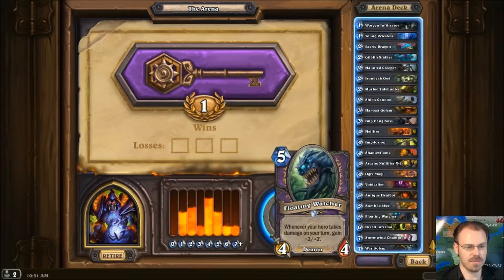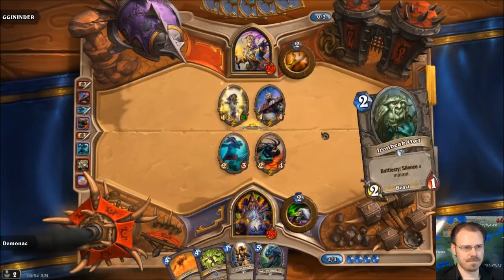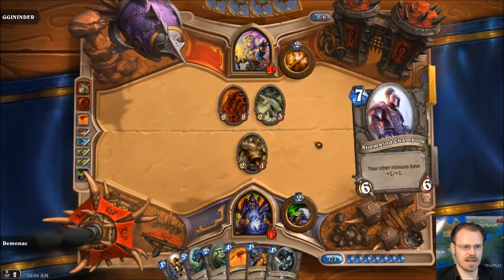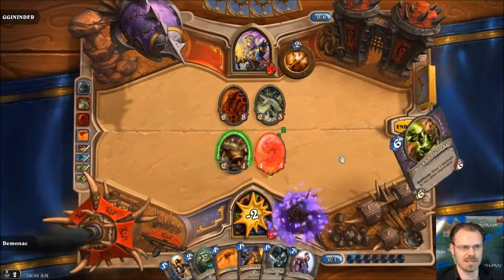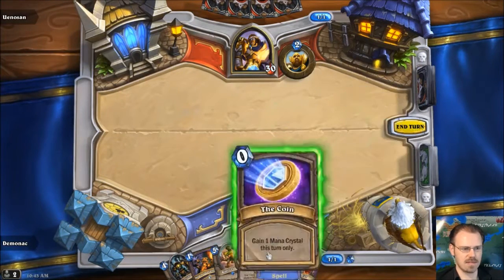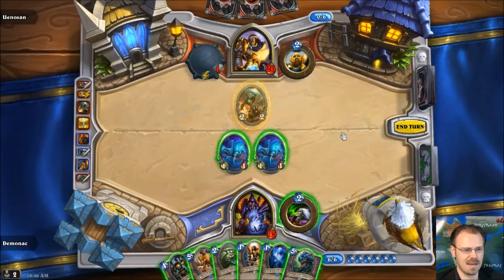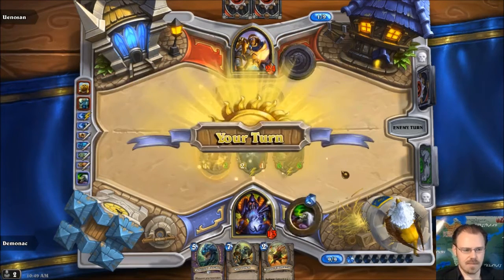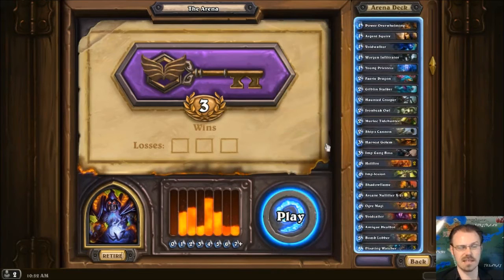Post-Blackrock Hearthstone Arena #135 Part 2 (Warlock)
Part 2 of my 135th Hearthstone Arena playthrough. Behold... er... another Warlock.

Hearthstone (by Blizzard) is free to play!
Blizzard's video policy (which explicitly permits monetization of gameplay videos by Youtube partners) can be found